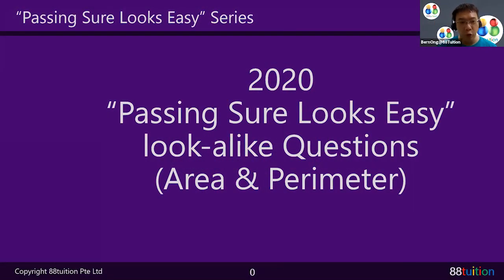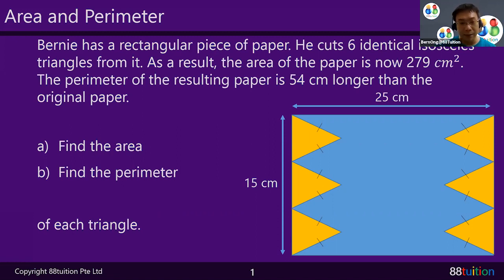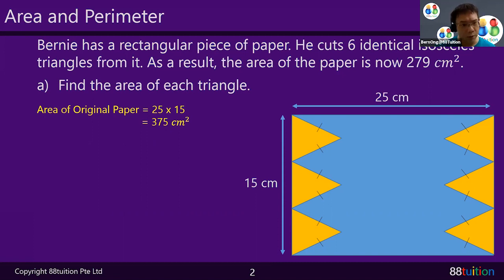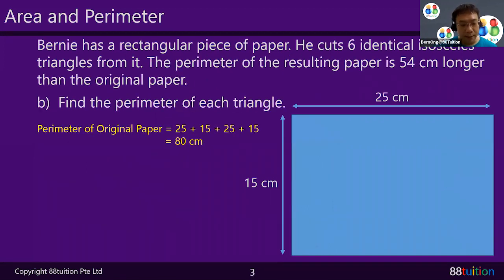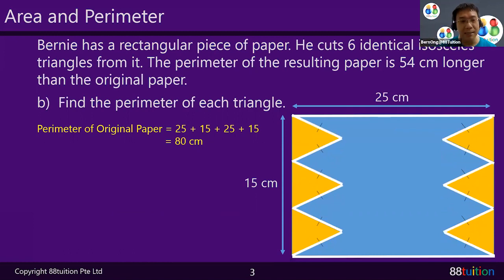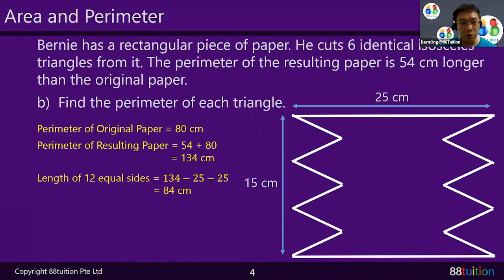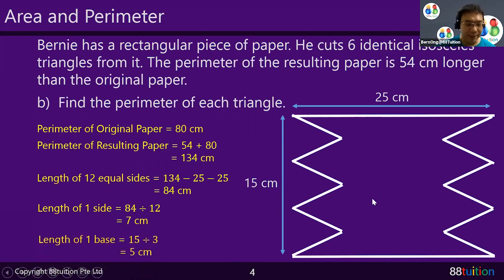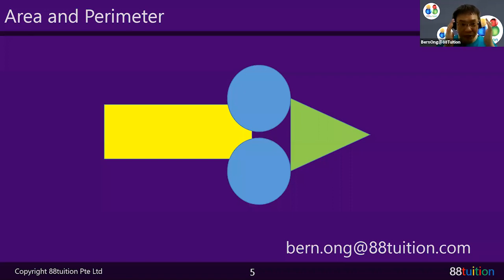PSLE MATH 2020 - Area and Perimeter Questions | 88Tuition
Having a clear cut idea on Area and Perimeter problems will help you in your day-to-day lives. Get your basics right and solve any sort of Area and Perimeter questions with ease. Looking for tips and tricks to answer PSLE Math 2020 questions?